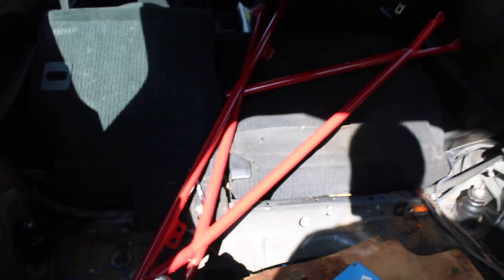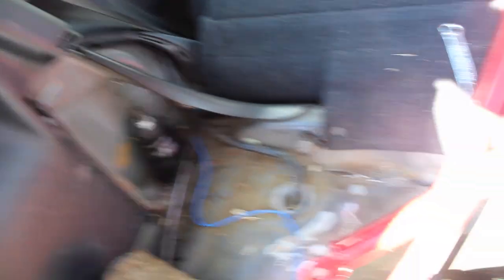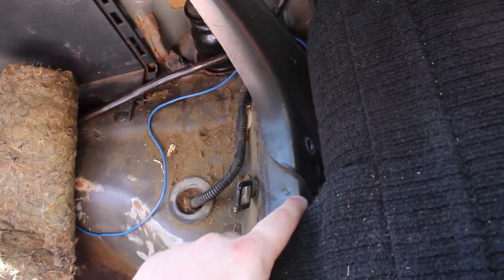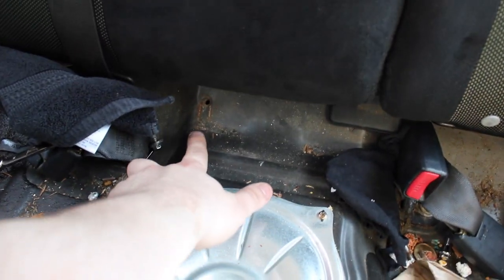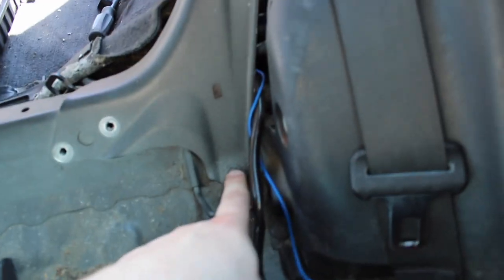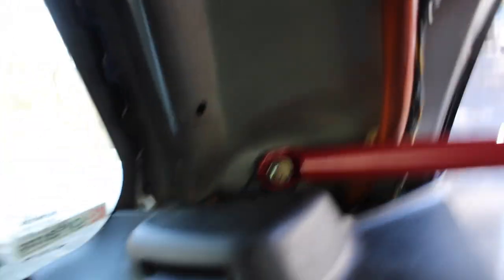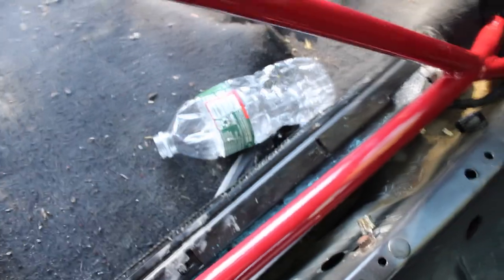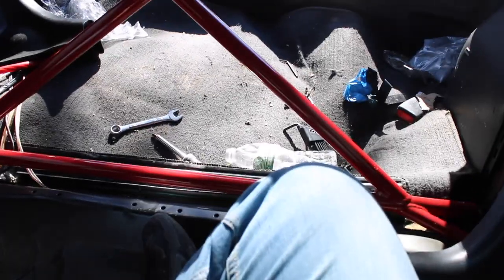EP3 CIVIC SI X-CROSS BAR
cross bar